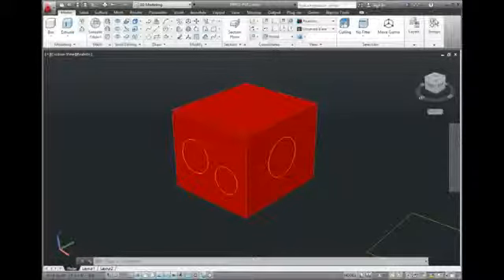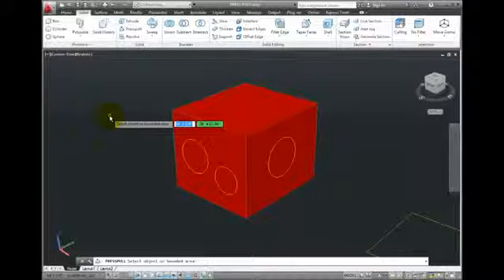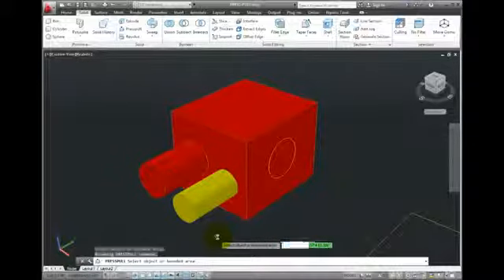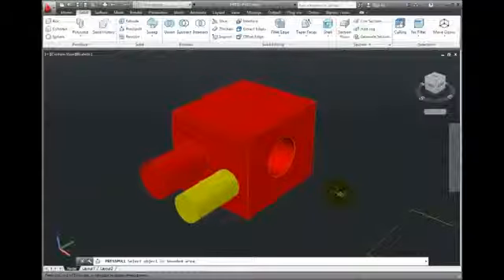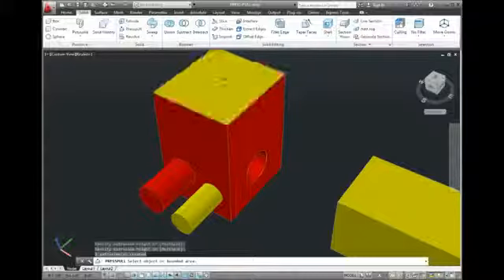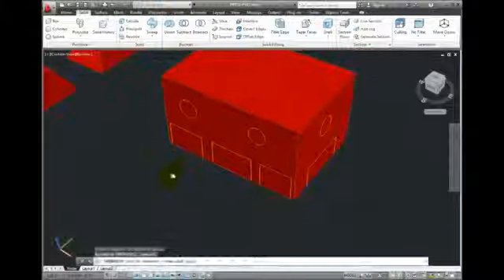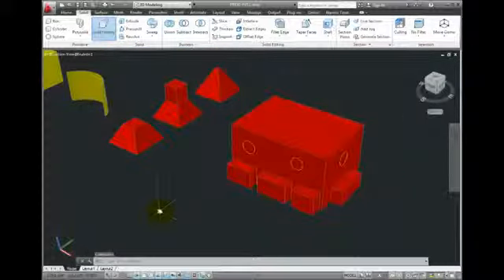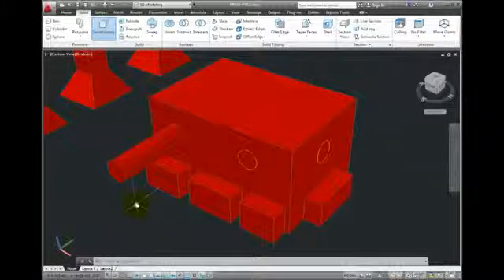AutoCAD 2013 Press Pull Tool YouTube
In this edition of the CADLearning Instructor Series, AutoCAD experts Matt Murphy and David Cohn discuss using the Pres/Pull tool in AutoCAD 2013